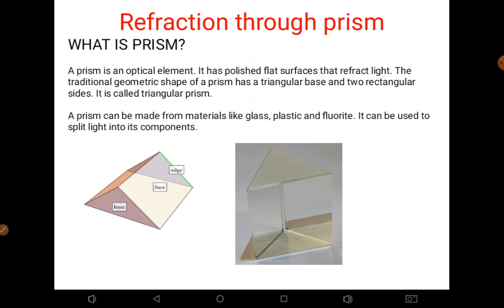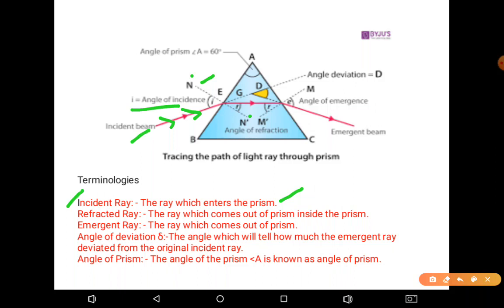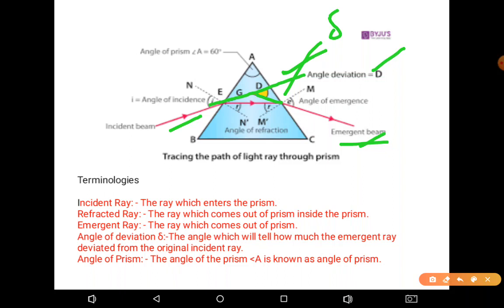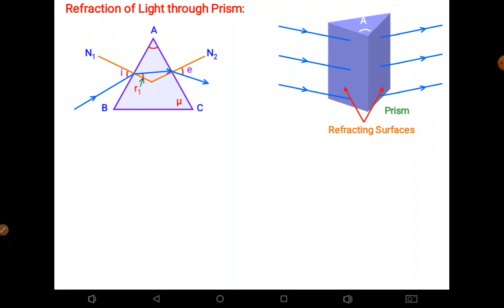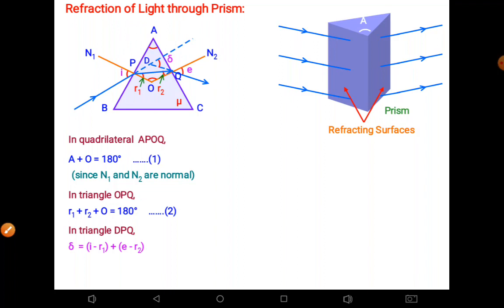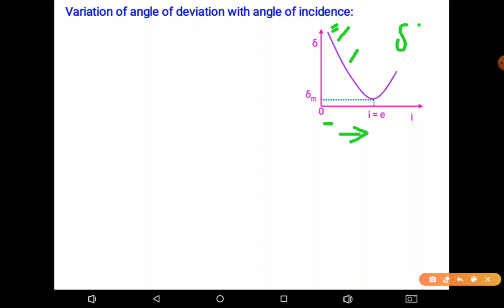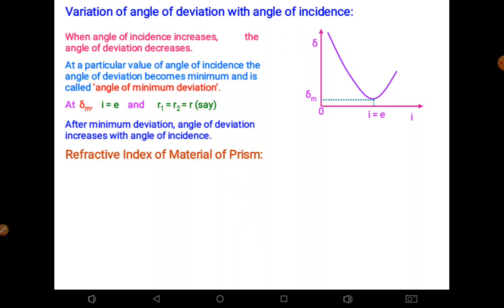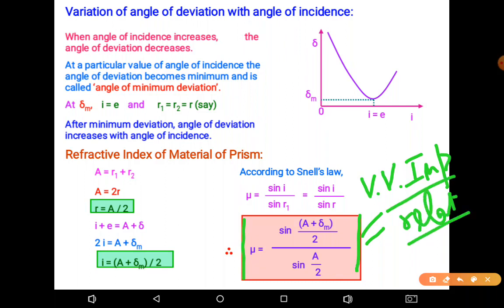October 2, 2020